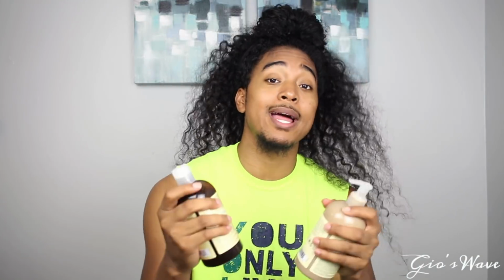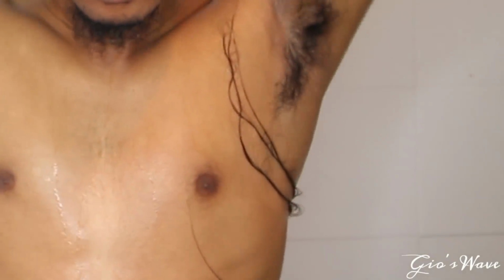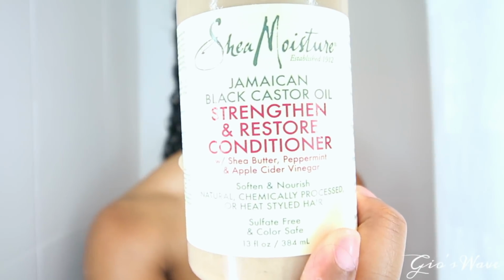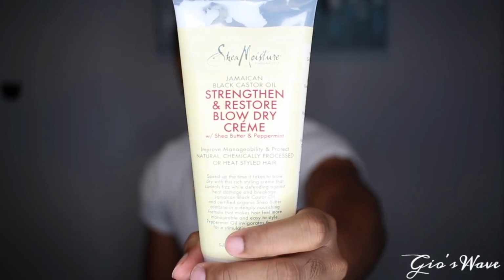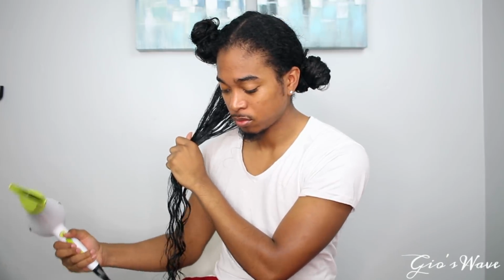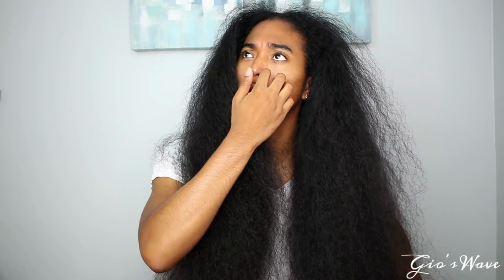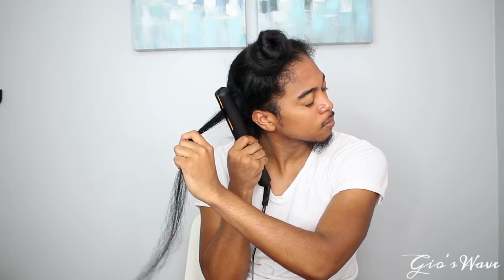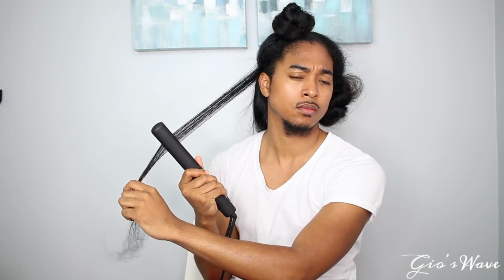Summer Curly to Straight Hair Routine | Gio's Wave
Hey Friends! It reach a year again, since I last straighten my hair, and every year I always figure out ways to better protect my hair from the heat. Thats why I'm super happy Shea Moisture came out with the Jamaican Black Castor Oil line which not only protects your hair from heat damage but restores moisture and keeps you hair healthy and shiny. All products can be bought at CVS or Target. Hope you all enjoy!